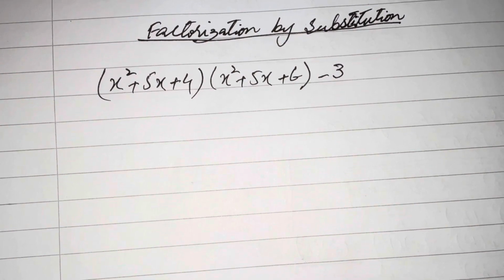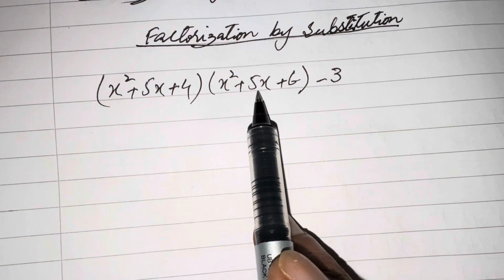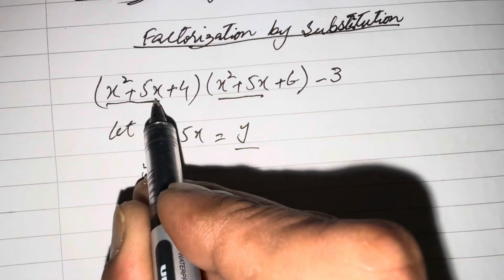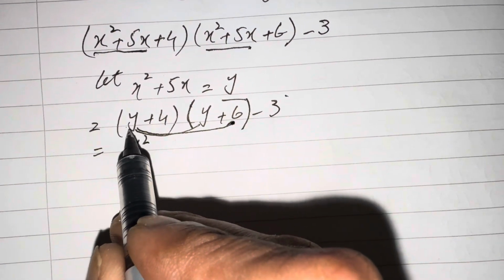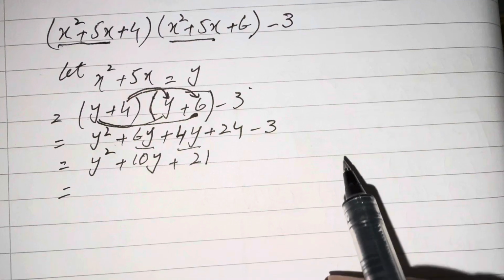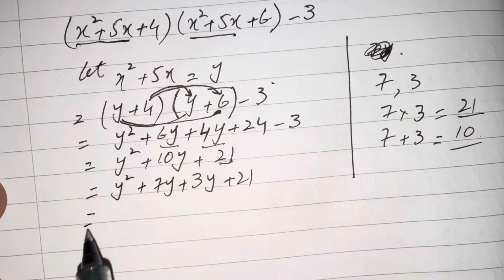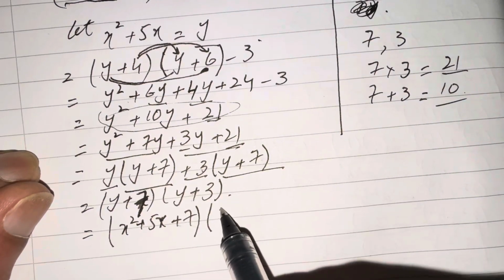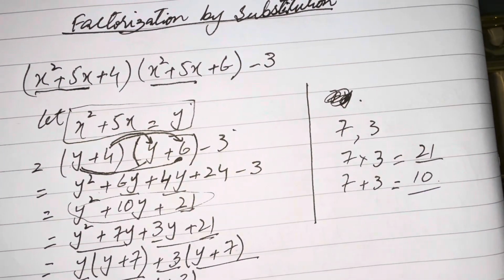Factorisation by substitution